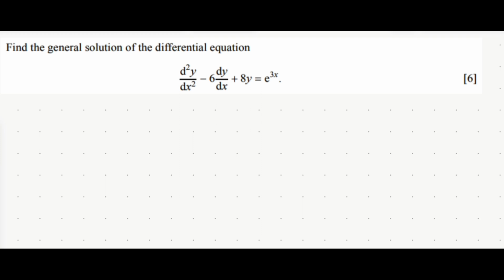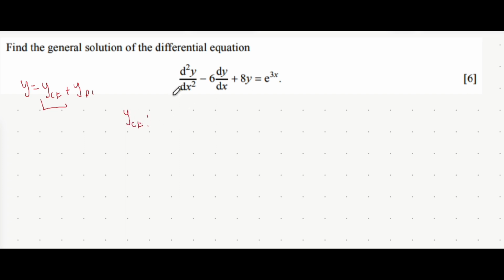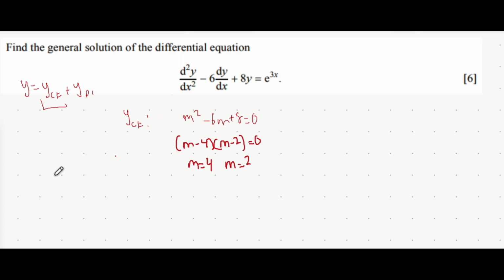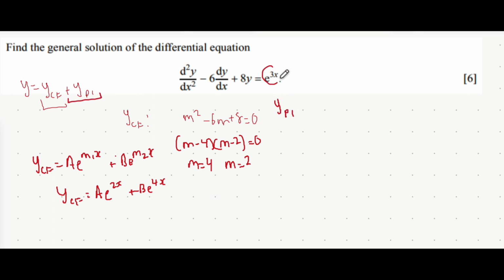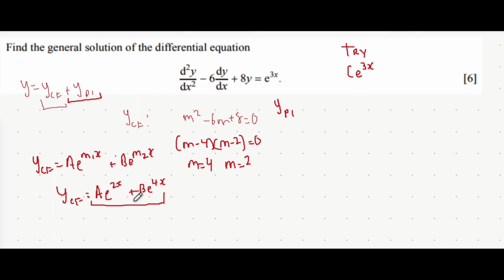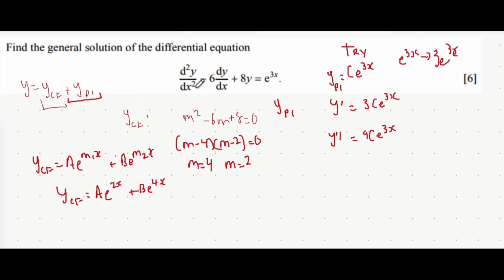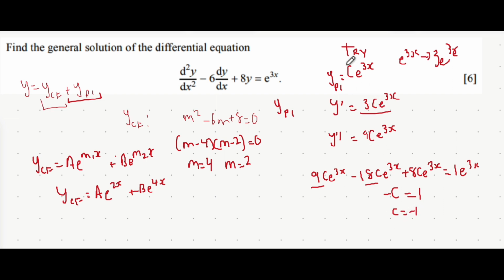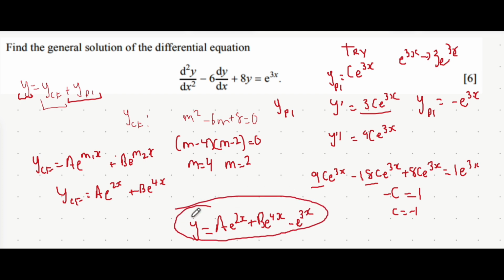Second Order Differential Equations- Exponential